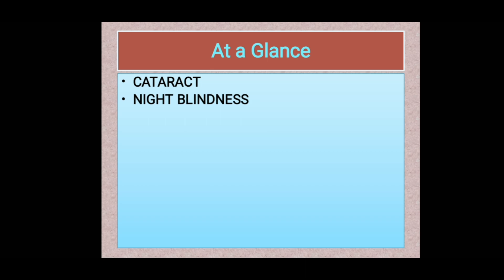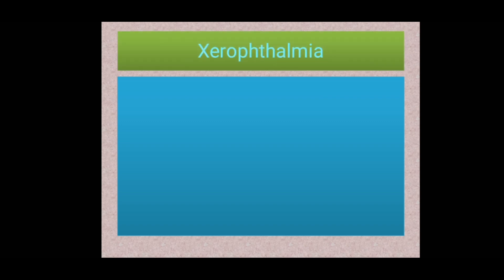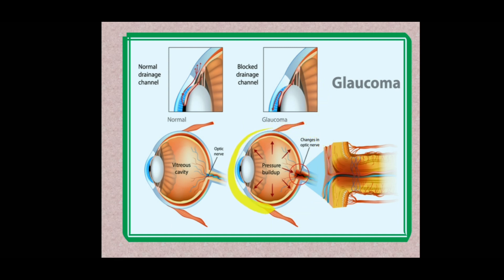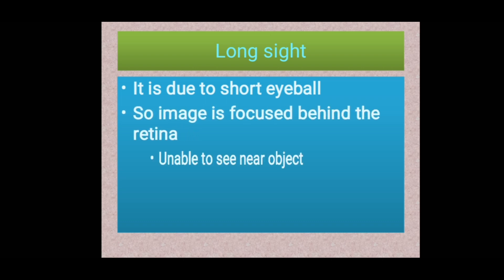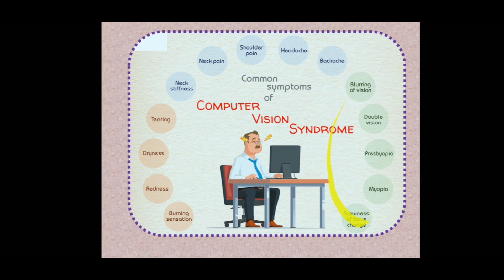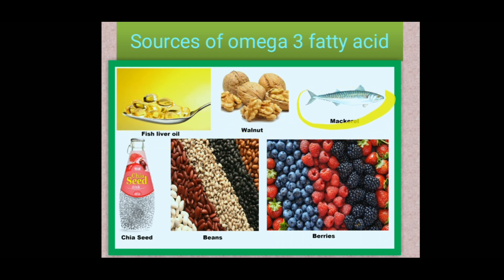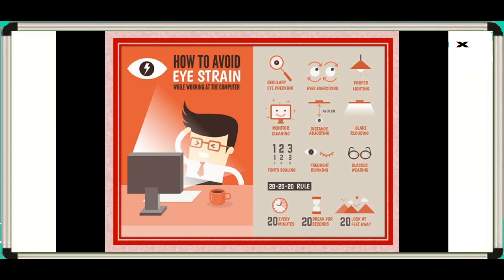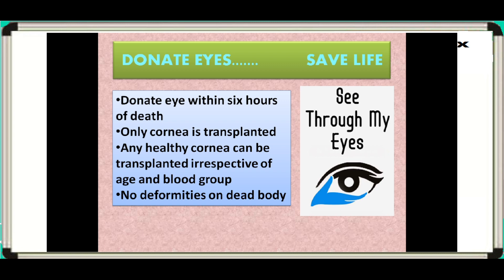STD 10 biology ( English medium)